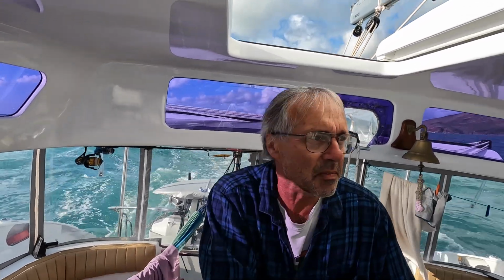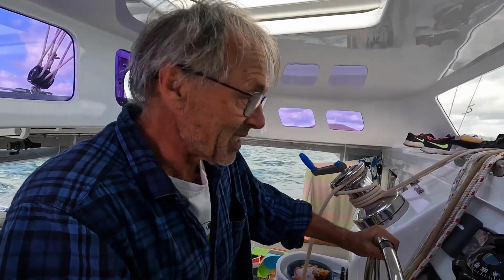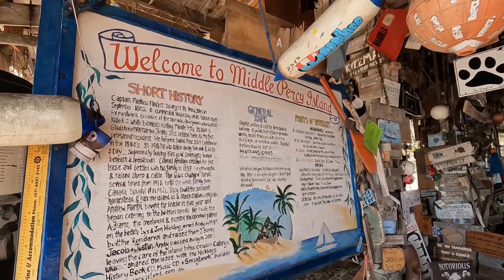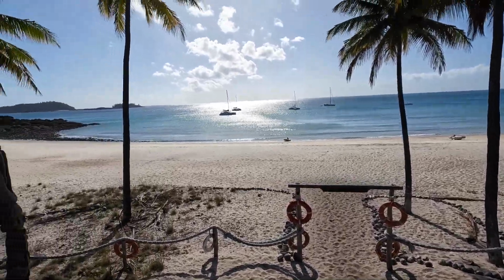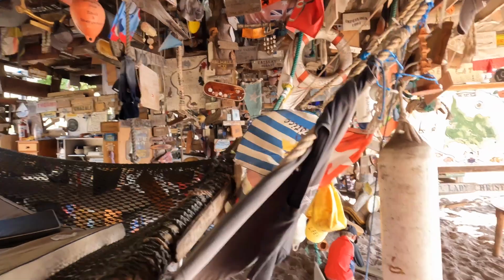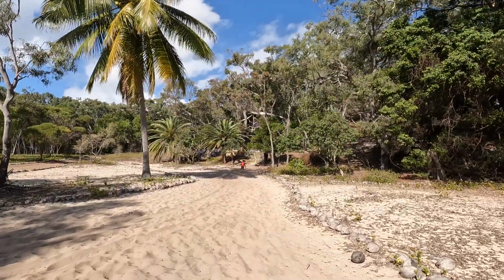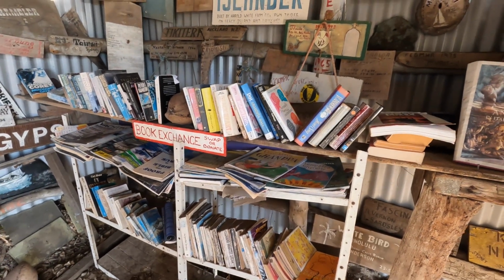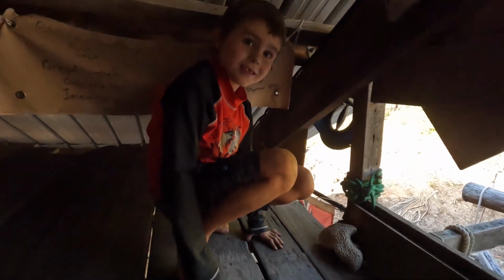Pearl Bay to Middle Percy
Middle Percy Island has lots of stories to tell. The famous A-frame shack has hundreds of boat name plaques left my those who visited this magical place. We found a plaque that Paul left here nearly 30 years ago.